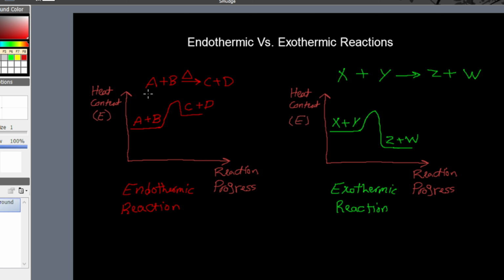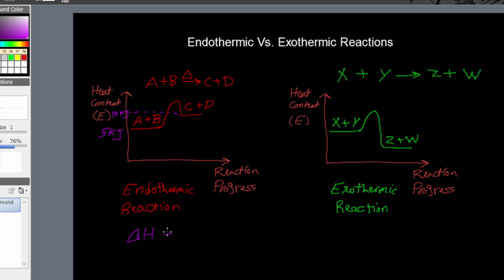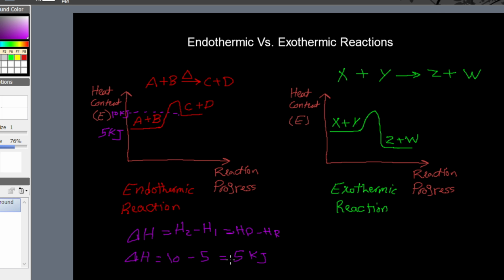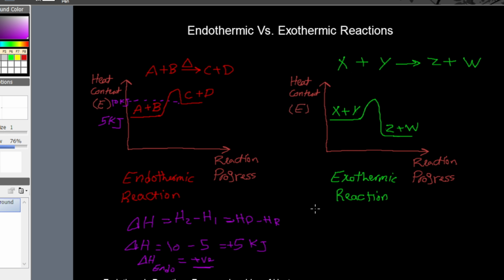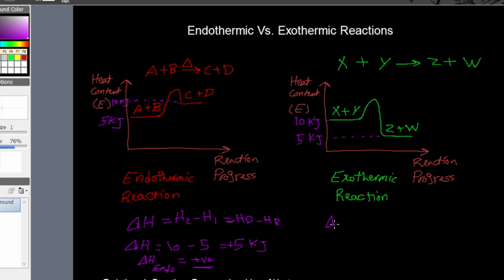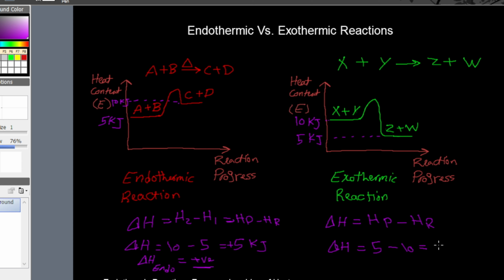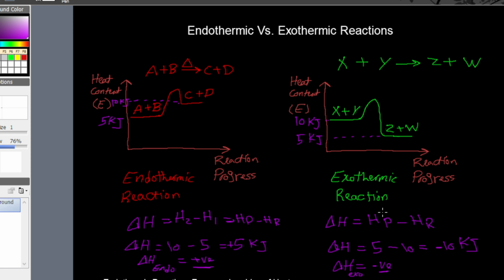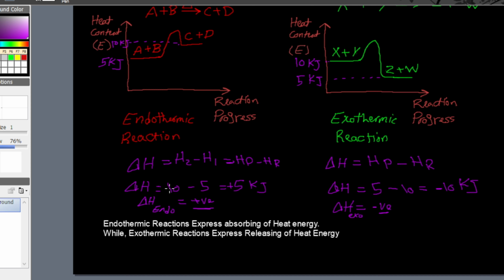Endothermic Vs Exothermic Reactions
Endothermic Reactions are accompanied by absorbing of heat energy,
where energy of the products is higher than the energy of reactants
and change in Enthalpy = +ve value
Exothermic Reactions are accompanied by Releasing of heat energy
where energy of the products is lower than the energy of reactants
change in Enthalpy = -ve value